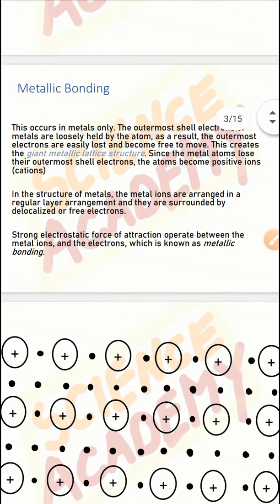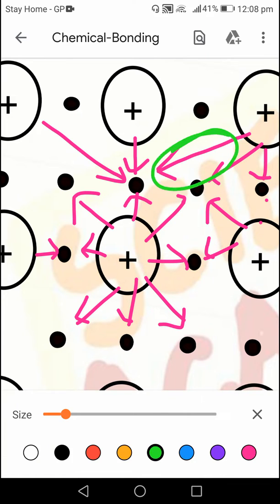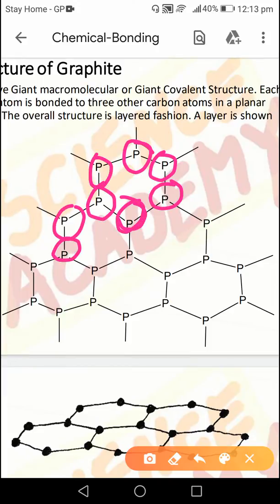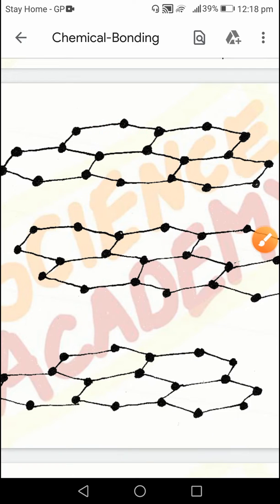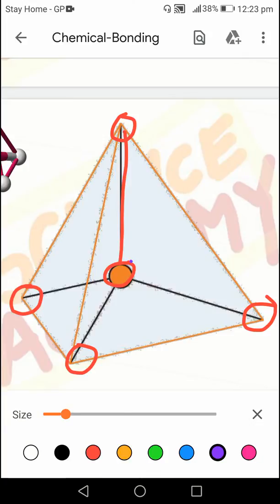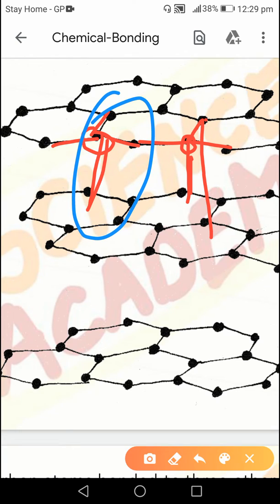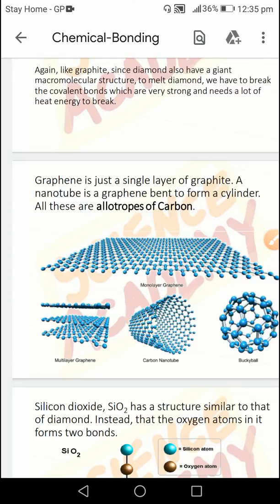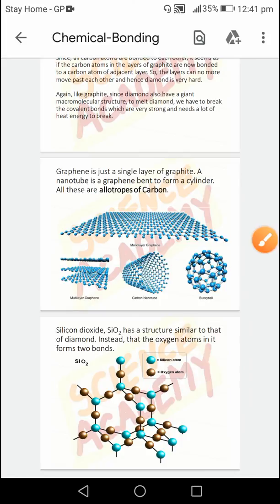O Level Chemistry :Bonding part 3 (last part), Date: Saturday 28, March, 2020